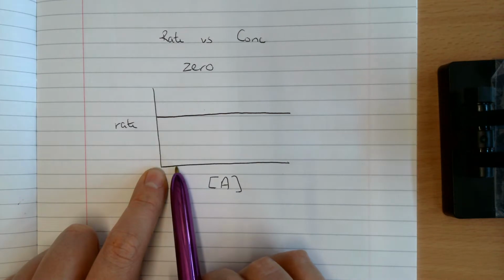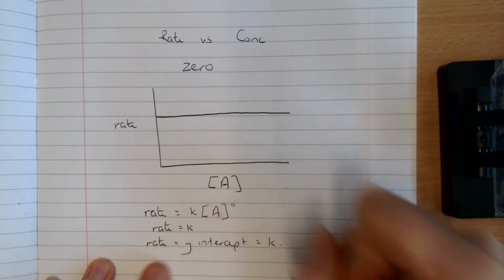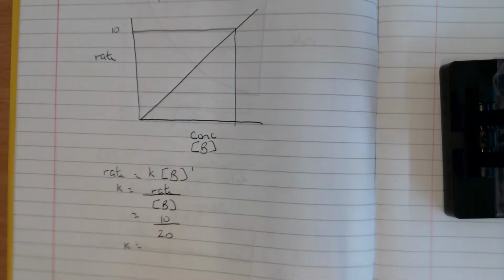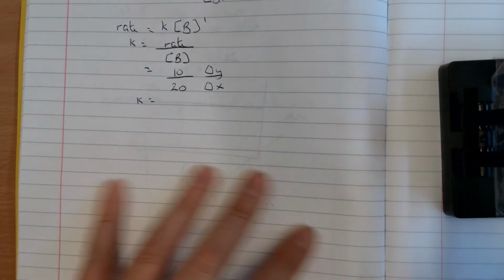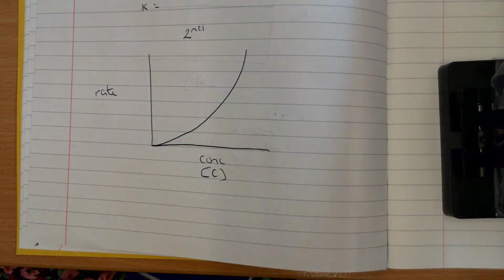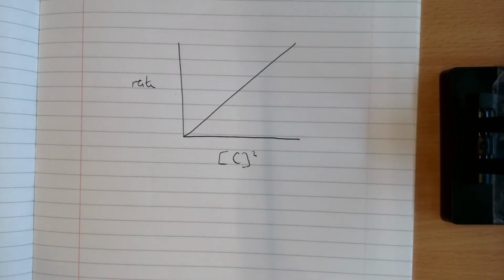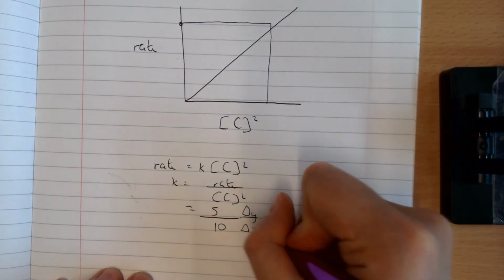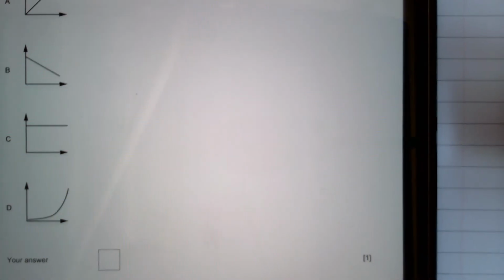18.5: Rate vs Conc